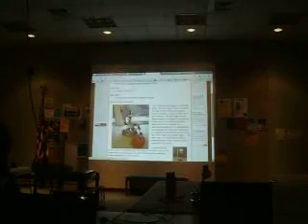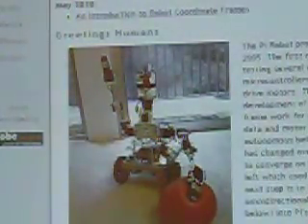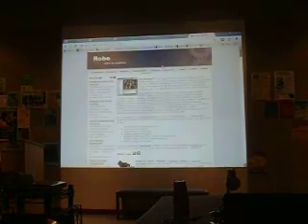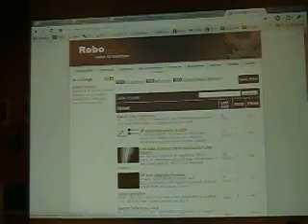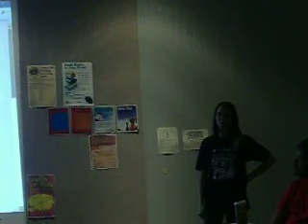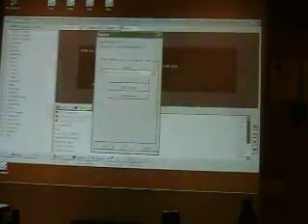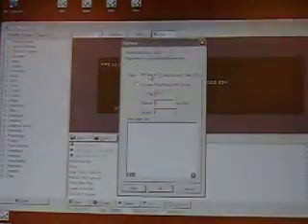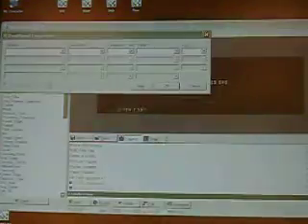Robo-Realm 4 of 5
Robomo.com August meeting Robo-Realm